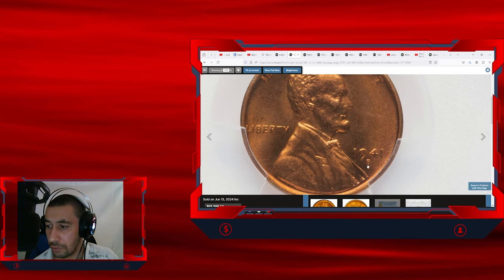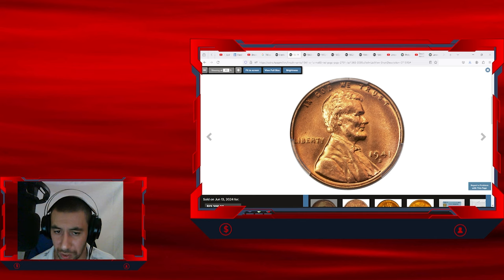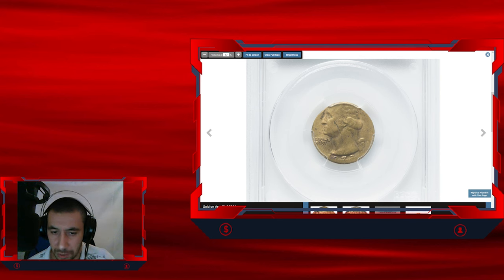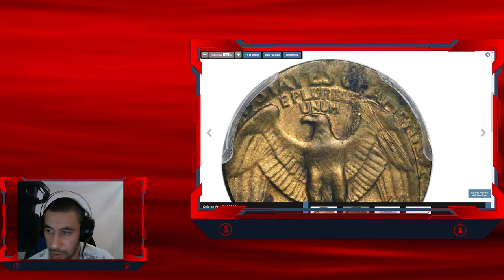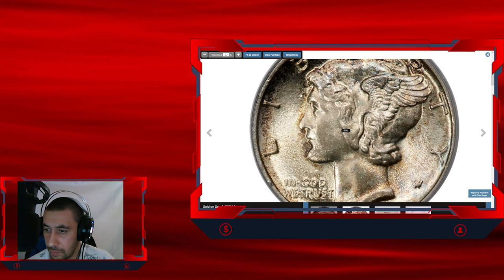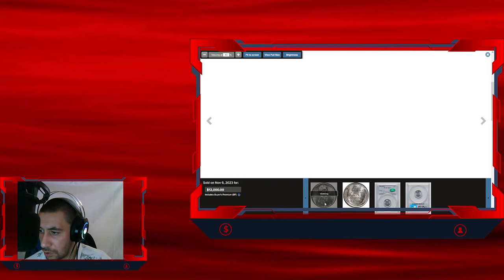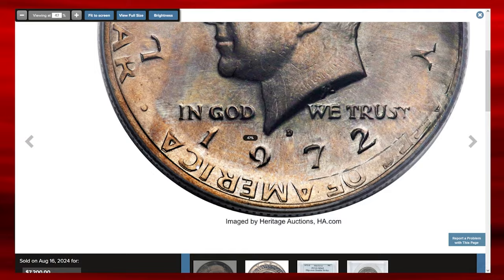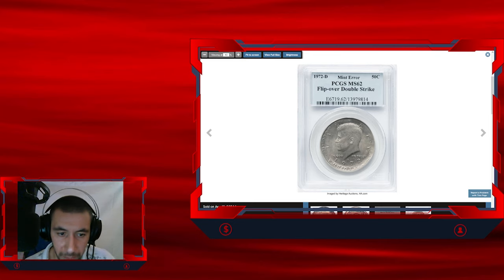Do You Have These Valuable Coins?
Discover the secret to finding rare and valuable coins from a top coin collector in this video. Learn how to spot valuable coins and build your collection!